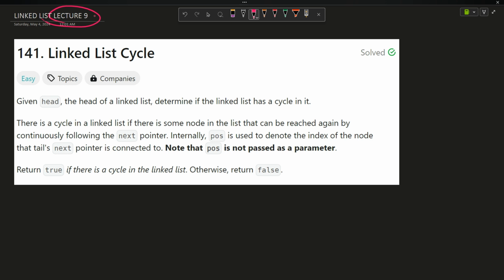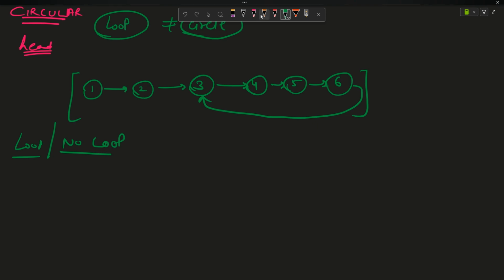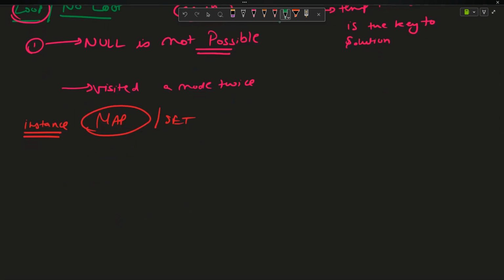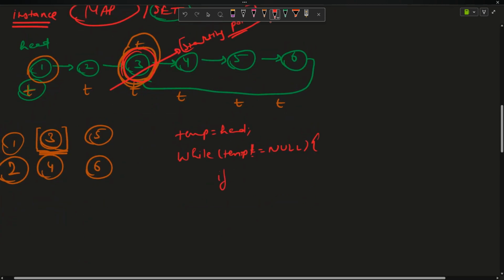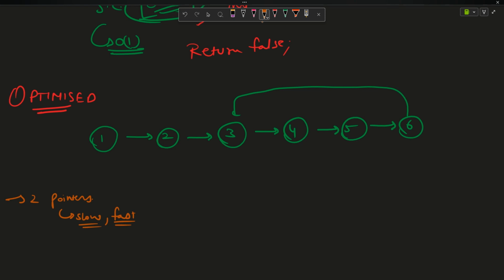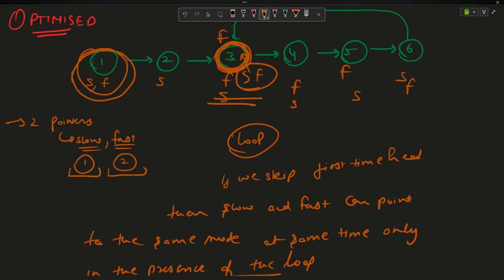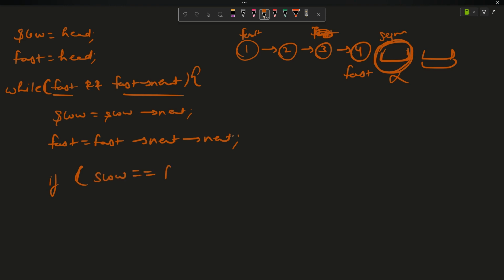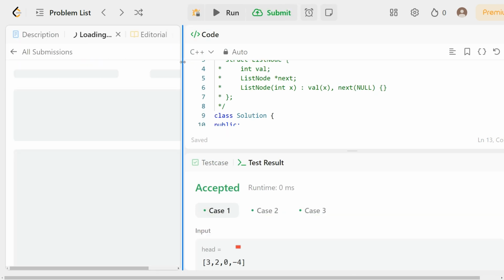L9. | Linked List Cycle | Multiple Approaches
Hi All! this is the ninth lecture of Linked List series,